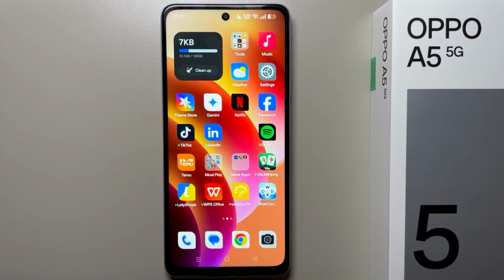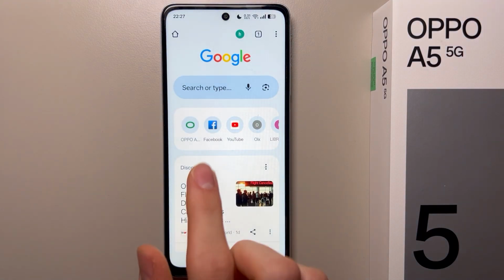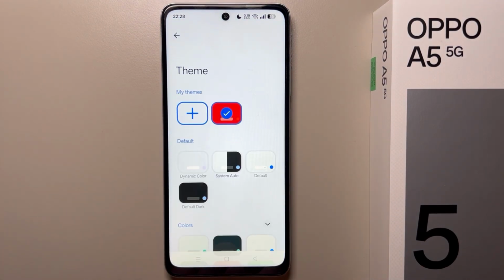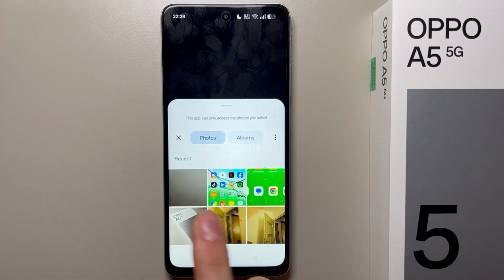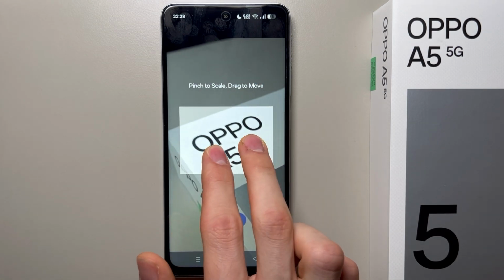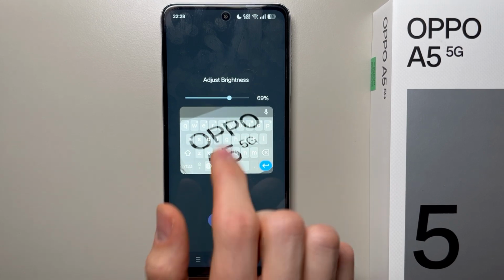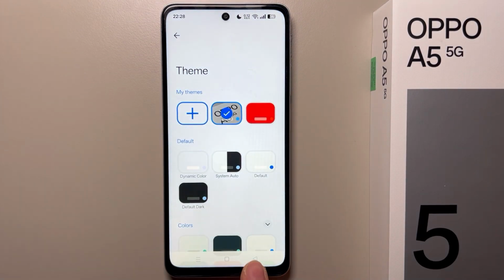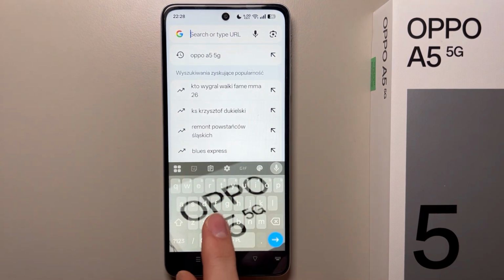How to Set Up Custom Keyboard Theme on OPPO A5 5G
In this video, we show how to set up a custom keyboard theme on the OPPO A5 5G. You’ll learn how to change the keyboard appearance using built-in themes or your own images. This guide helps you personalize your typing experience with easy steps. Watch to customize the keyboard look on your OPPO A5 5G.